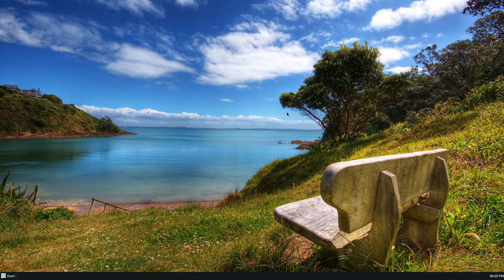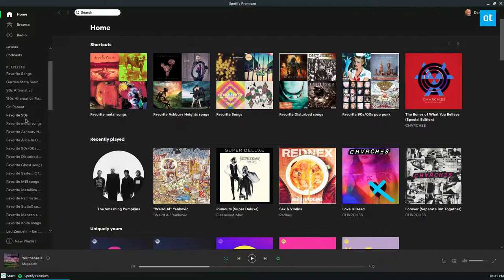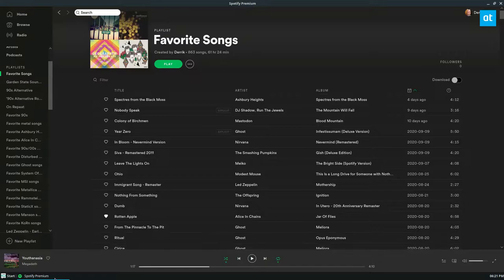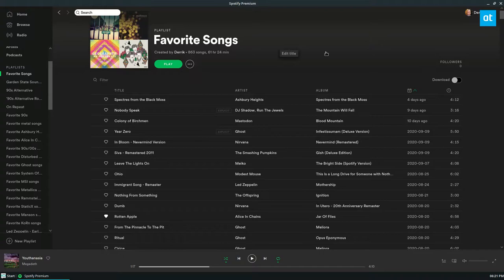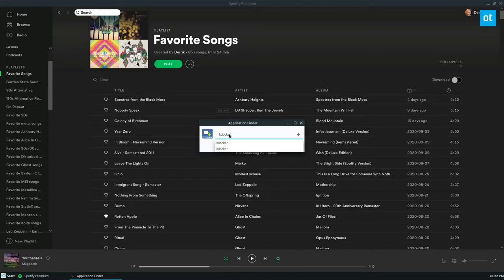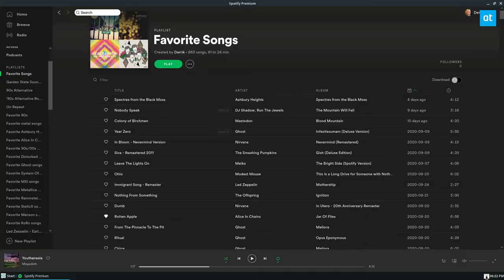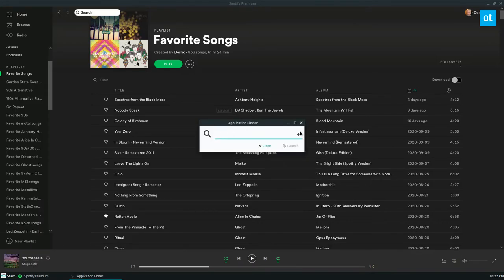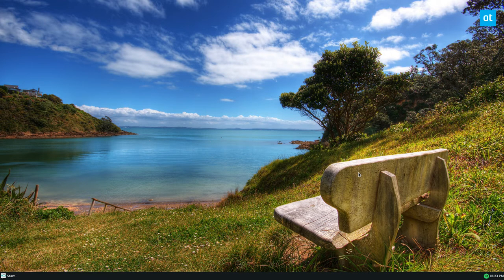How to send Spotify to the system tray on Linux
Although Spotify is available on Linux, it does not support the feature that other platforms have where it is possible to send the Spotify app to the system tray, out of sight. Sadly, the Spotify developers haven’t added this feature to the Linux version of the app, and there’s no way of knowing if it will ever come.